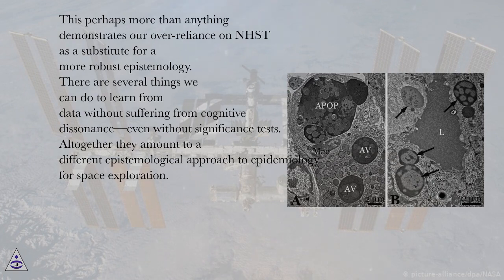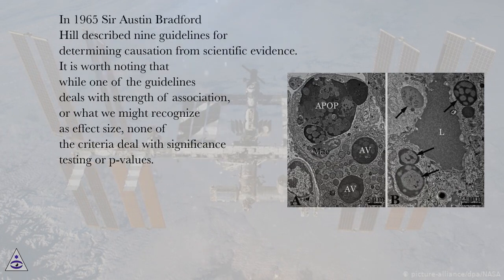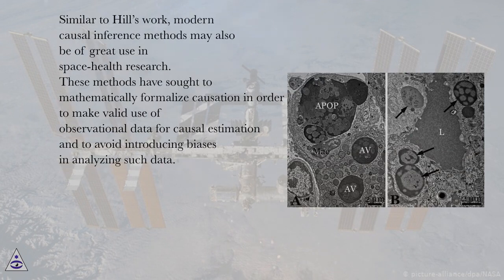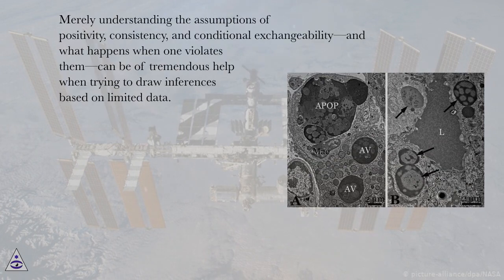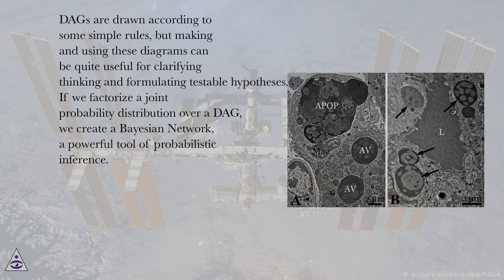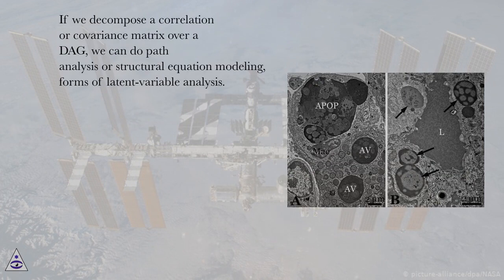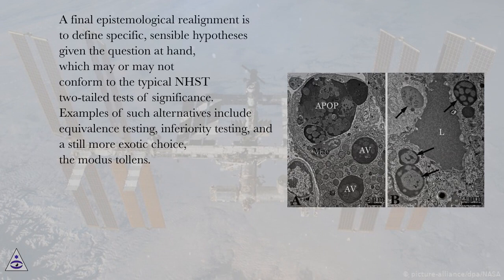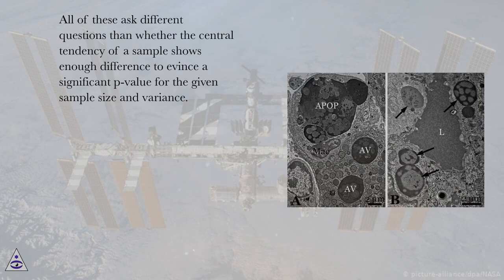Realigning our epistemology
Beyond LEO Online Course
Section: Introductory Chapter: Research Methods for the Next 60 Years of Space Exploration
Lesson: Realigning our epistemology
Beyond LEO.
Introduction
There are many potential health hazards inherent to space travel, and, as the lectures in this course make clear, even after 60 years of human space exploration, much is left to be learned about how to live and work in space. As a result of the diversity of problems that remain to be solved, the scientific methods required to research these issues need to be flexible and varied. This is perhaps most true in our approach to analyzing data and drawing conclusions from them in the context of space medicine.
In a commentary published in the Journal of Applied Physiology, Ploutz-Snyder et al. point out that in the study of exotic topics (such as the physiology and health of space travelers) the available data are often insufficient to satisfy the sample-size requirements for traditional null-hypothesis statistical testing (NHST). They rightly point out that if we hold this as the standard of good research, (i.e., if NHST is our only, or even our preferred, tool for learning from data) we will be forced to abandon whole lines of research. While the authors offer several “approaches for justifying small-n research,” even these are attempts to shoehorn small datasets into traditional statistical analysis. This misses the broader (epistemological) point: what is needed in small-n studies is not just a better way to use statistics, but rather other tools which afford the freedom to learn without using statistics at all.

The problems of small-n settings
Research on small sample sizes poses a number of challenges. First and foremost is the violation of assumptions that frequentist statistical methods often require in order to be valid. Secondary to this, but inherent in the nature of small samples, is the typical lack of statistical power for detecting differences other than those in low-variance settings or those with dramatic effects. Each of these two challenges can lead to difficulty in interpreting results.
Most frequentist statistical analyses follow a familiar pattern: assume the outcome follows a known statistical distribution, then test whether or not the observed data are unusual (unexpected) under the null hypothesis. However, beyond basic goodness-of-fit considerations, such analyses require other assumptions as well, many of which are clearly violated much of the time. Perhaps the most important of these assumptions is that the observations in a given sample are “iid”—independent and identically distributed. When samples are strictly observational (i.e., not from a randomized trial) this assumption is often unwarranted. The implication of violating this assumption can be profound: differential probability of exposure and inequitable distributions of potential confounders can lead to what is known as confounding by indication, a subtle form of bias that can lead to misleading or even wholly wrong conclusions.
In any statistical analysis our strength of conviction for our conclusions is largely dependent on how much data we can observe (sample size), and how consistent our outcomes are within those observed data (variance). In the frequentist statistical context this is reflected in the concept of statistical power. Statistical power is defined as the (hypothetical) probability of correctly rejecting the null hypothesis when the null hypothesis is indeed false (and false by a pre-set threshold considered to be of clinical or practical importance). A commonly desired and accepted level of statistical power is 80%. However, it should be noted that even with this level of power, there is a 20% chance of making a Type II error (i.e., incorrectly failing to reject the null hypothesis). Unless the ratio of the standard deviation to the mean (coefficient of variation) is small, the statistical power in small studies is considerably lower than 80%, effectively crippling the ability to confidently draw inf